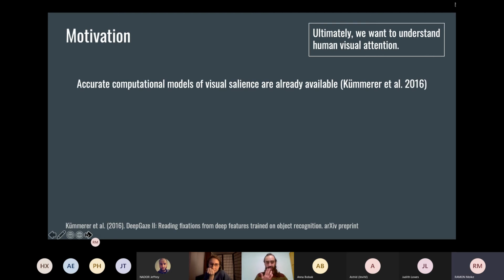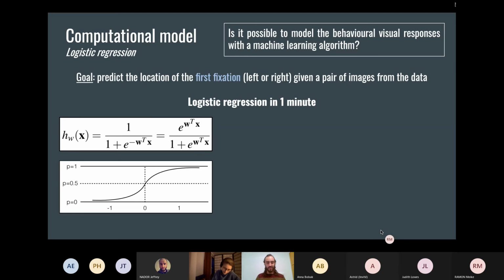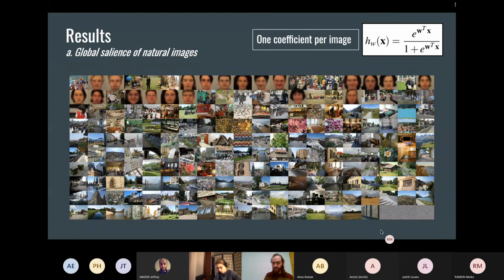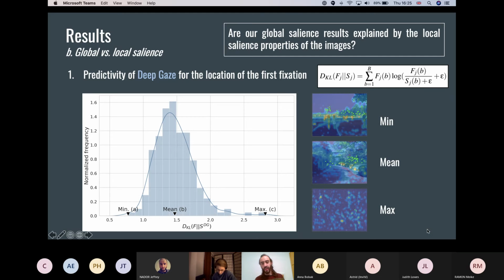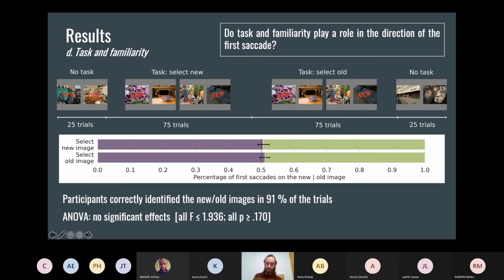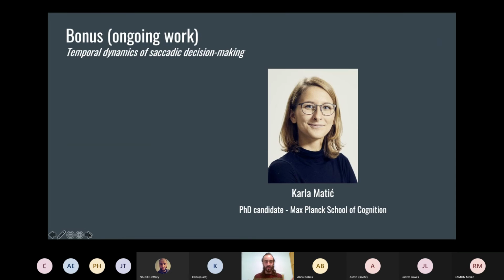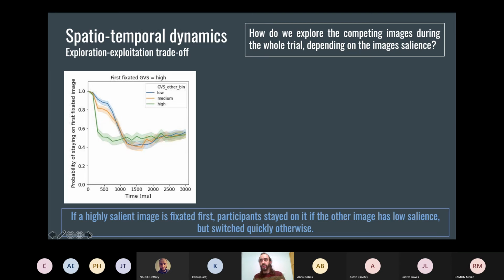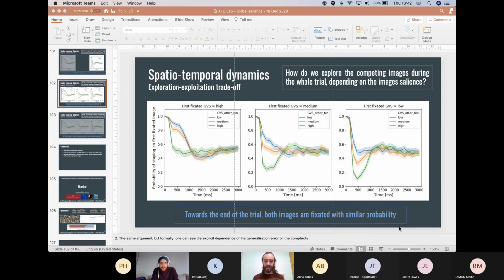Global visual salience of competing stimuli - AFC Lab Talk Series, hosted by Meike Ramon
Presentation of the paper "Global visual salience of competing stimuli" at the AFC Lab Talk Series, hosted by Meike Ramon, at the University of Fribourg, on the 10th of December 2020.